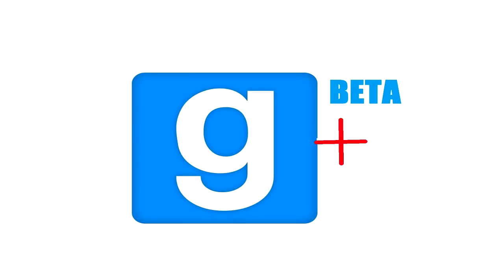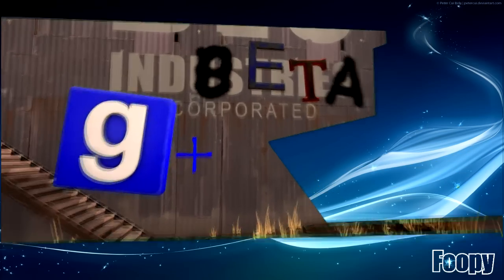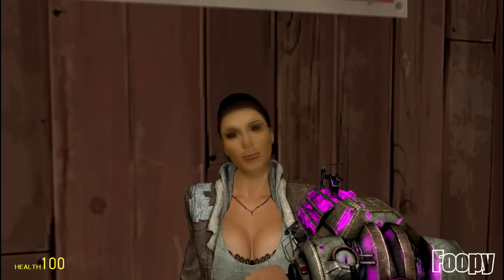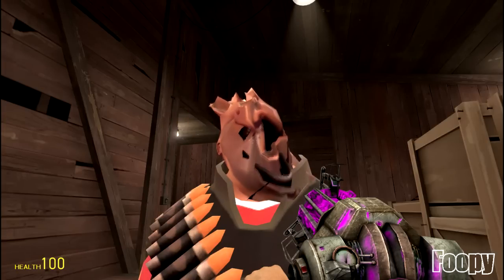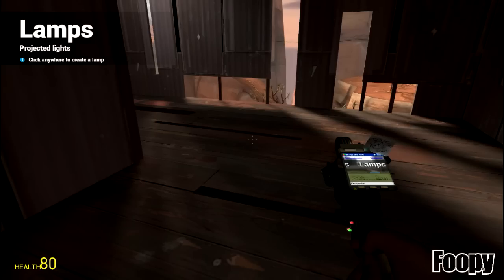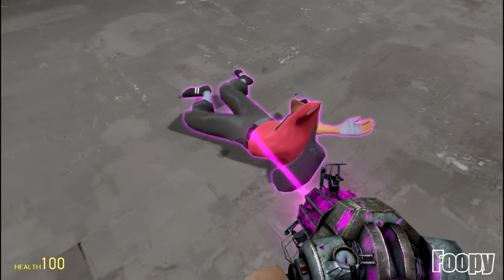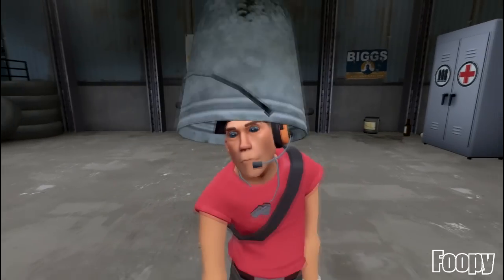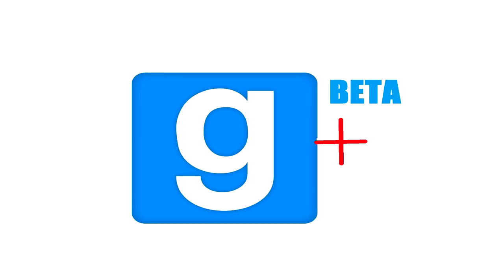Gmod+ Beta New Features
Sorry for the lack of uploads but our development group were busy making the new awesome and improved Gmod+ Beta.
In this video we show you the new features that are in Gmod+ beta.
You may know me as one of the developers of Garry's Filmmaker + Beta

We are still taking ideas and putting them into the game so get creative and have fun.
You can preorder Gmod+ Beta here:
[COMING SOON]